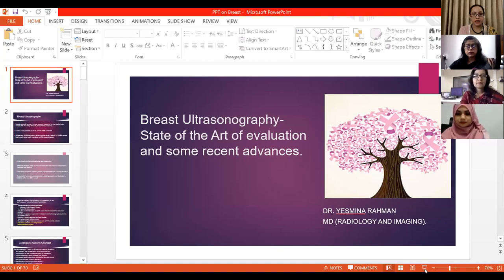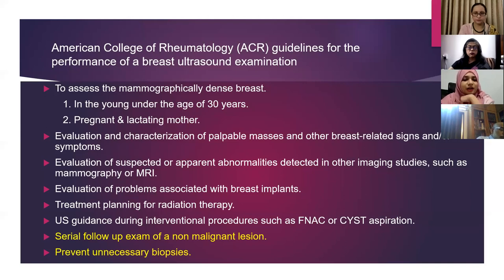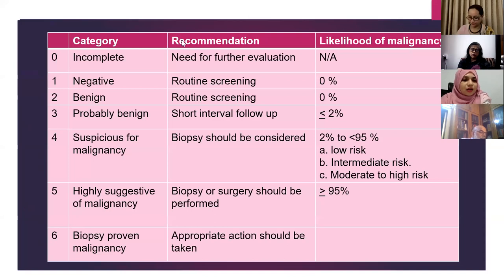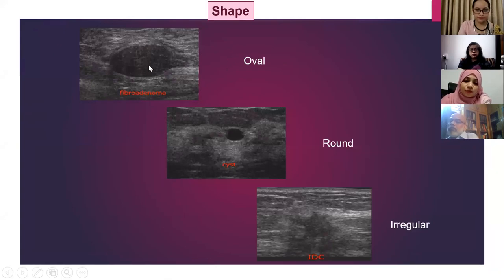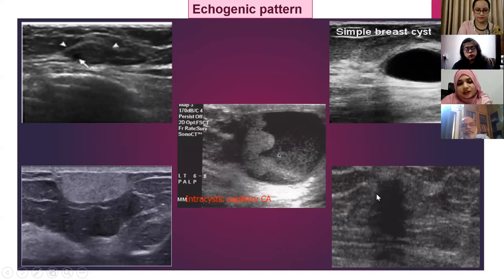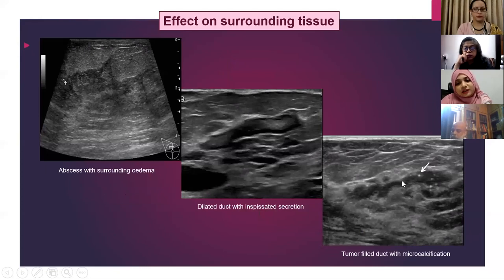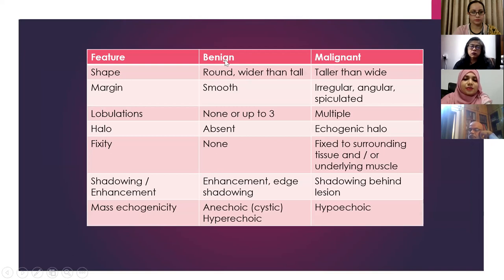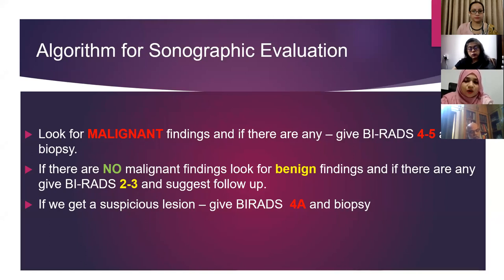BSRI Webinar # 12 in Collaboration with RAD-AID International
BSRI Webinar # 12 : Topic -3, Dr Yesmina Rahman